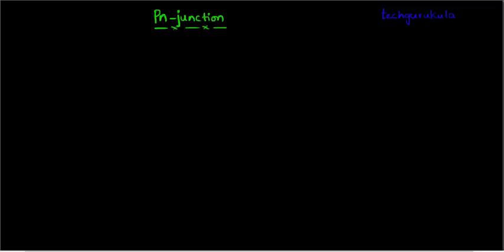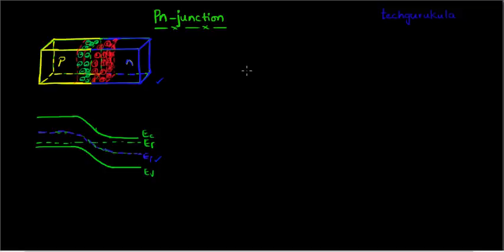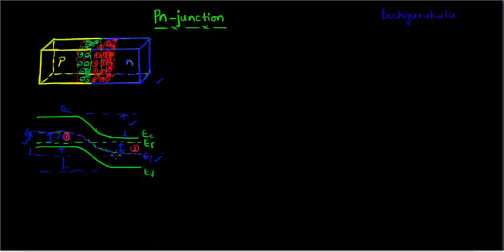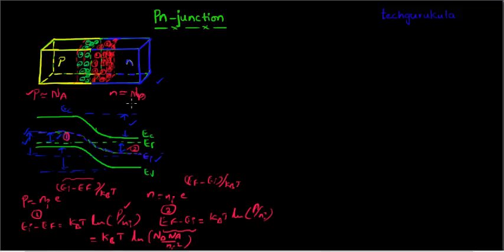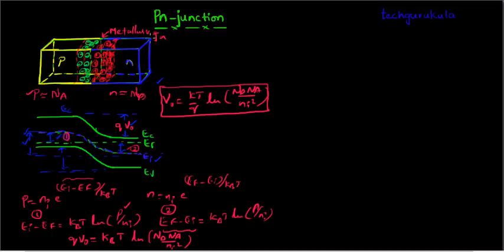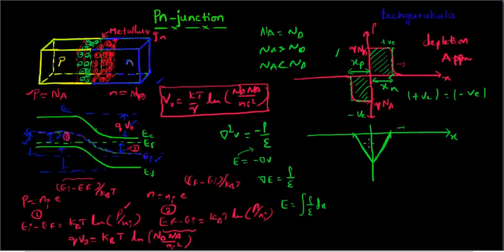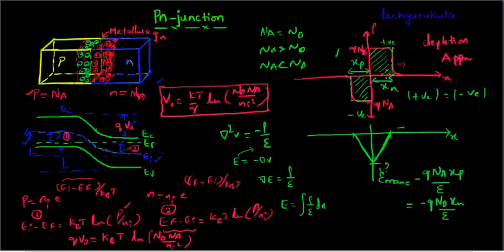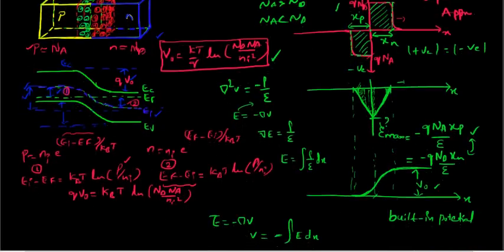pn-junction1.avi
charge distribution, electric field and potential inside a diode are discussed in this video. built-in potential derivation is considered too.